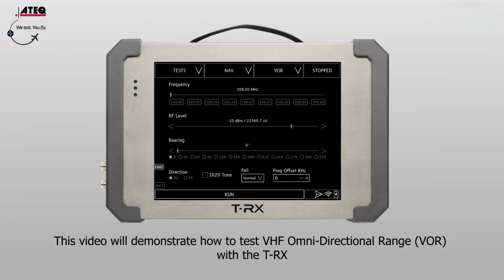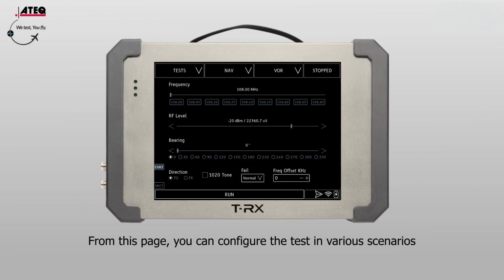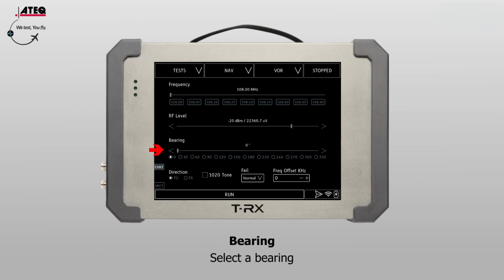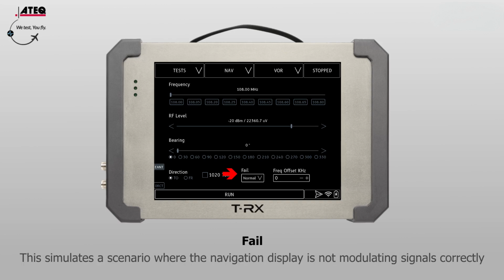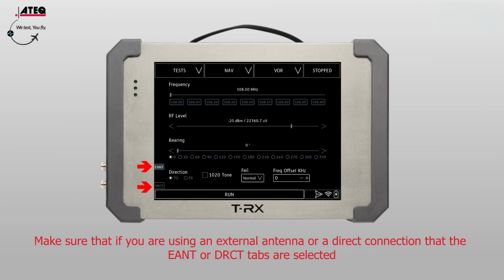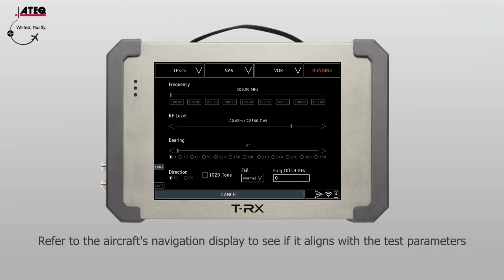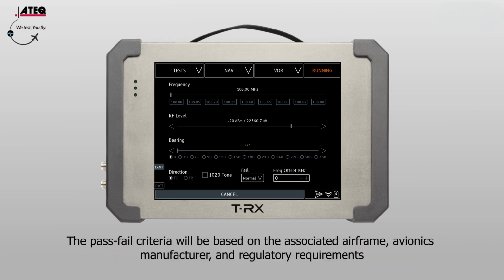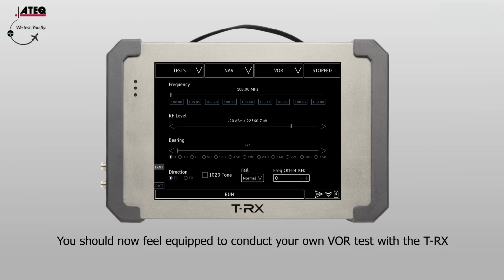T-RX VOR Test